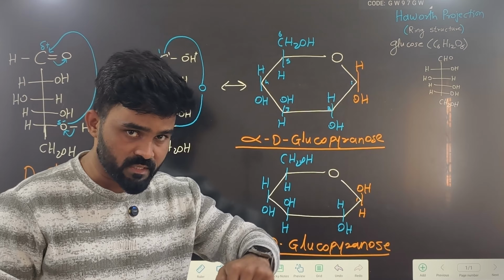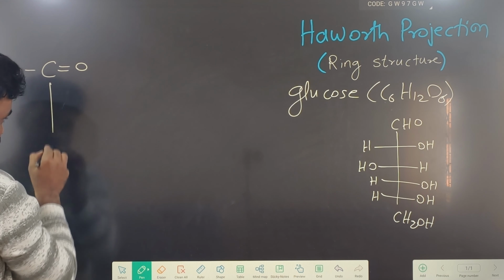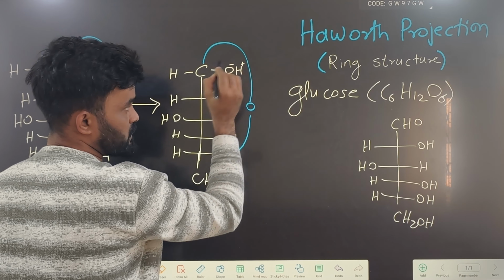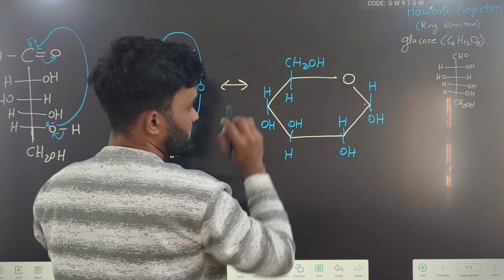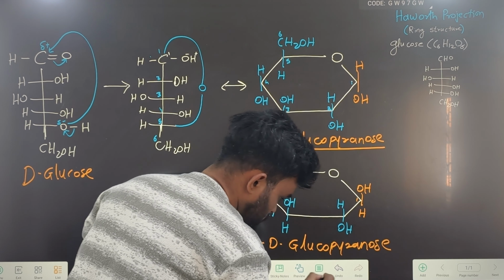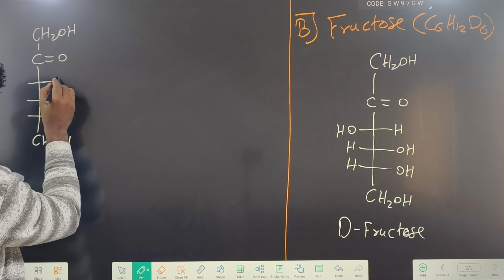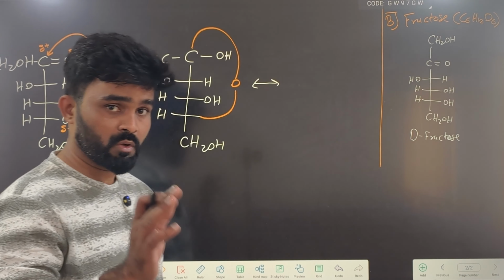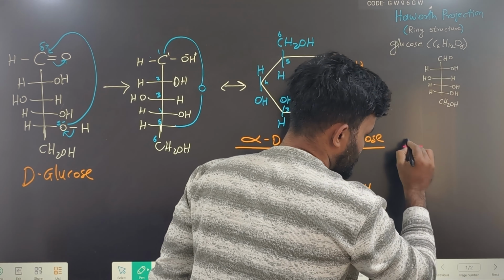Ring structure of Glucose and Fructose | Biomolecules | SantChemistry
Master Haworth Projections: Glucose & Fructose

(Step-by-Step Guide)

Struggling to turn a linear Fischer projection into a cyclic ring?

In today’s deep dive, SantChemistry breaks down the Haworth Projection Formula for D-Glucose and D-Fructose.

Understanding the ring structure of carbohydrates is essential for biochemistry and organic chemistry exams.

We’ll cover everything from identifying the anomeric carbon to deciding which groups go "up" or "down" in the ring.

What you will learn in this video:
1. The difference between Pyranose and Furanose rings.
2. How to convert Fischer Projections to Haworth Projections easily.
3. Detailed structure of alpha-D-Glucopyranose and beta-D-Glucopyranose.
4. Detailed structure of alpha-D-Fructofuranose and beta-D-Fructofuranose.
5. Pro-tips for remembering the orientation of hydroxyl (-OH) groups.